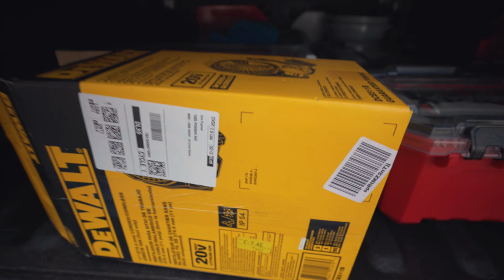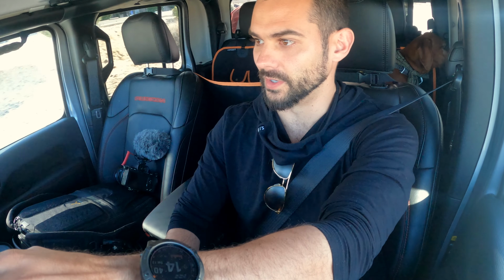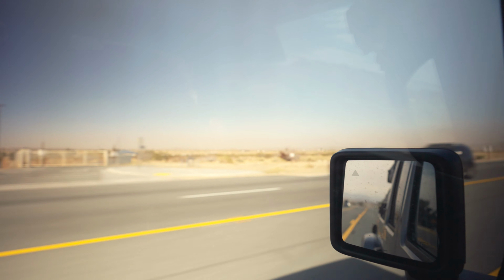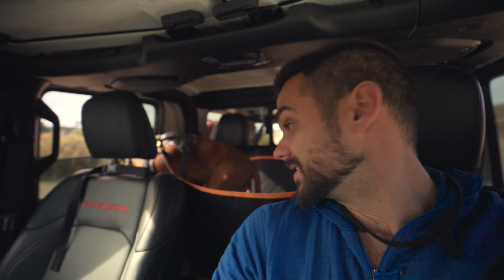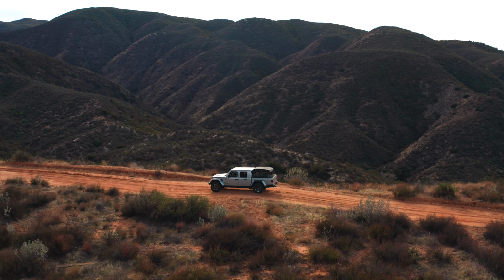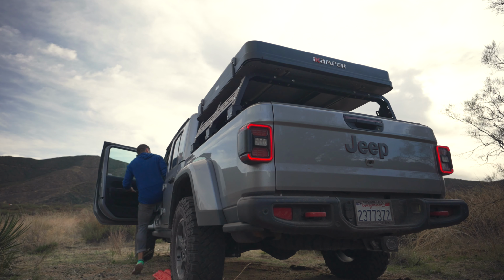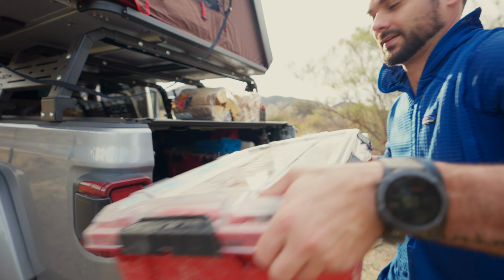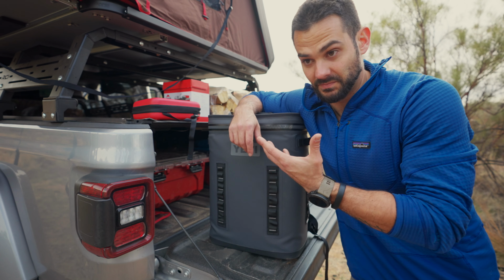First Overland Adventure EPIC FAIL then GREAT SUCCESS | Jeep Gladiator E3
This was such a roller coaster.. join along in my first overnight overlanding adventure in Joshua Tree... well, not so much. Things turn around on the second night through persistence. So happy to have had this experience.

The Jeep Gladiator is truly an amazing vehicle for exploring, check out my overlanding setup and gear in this video.

Gear:

Tonneau Cover
Fire Extinguisher
Hi Lift Jack/Winch
Traction Boards
Garmin Overlander
Garmin inReach Mini
Jump Starter